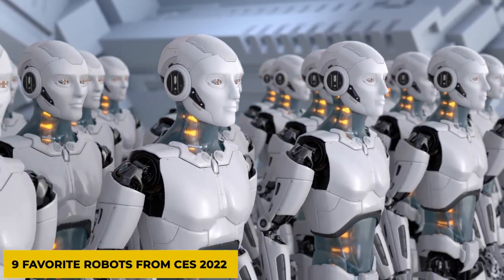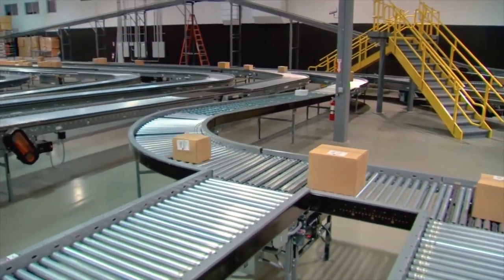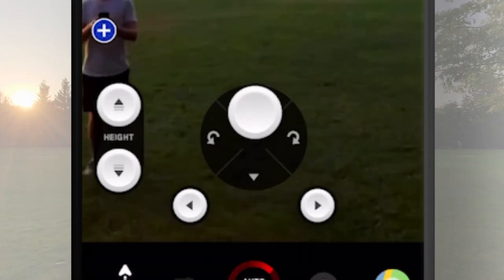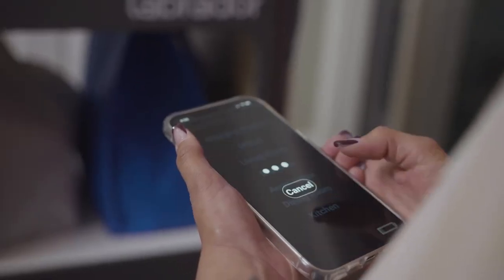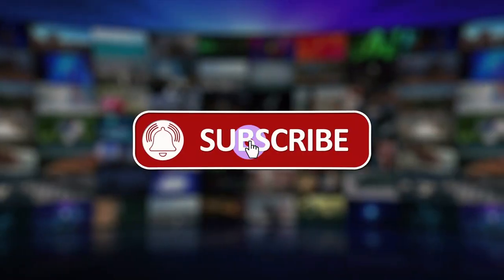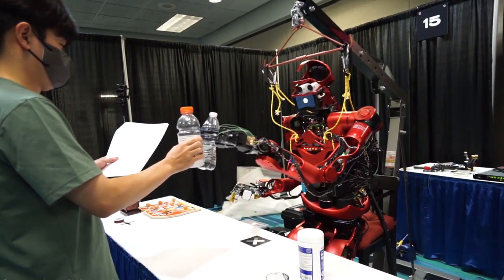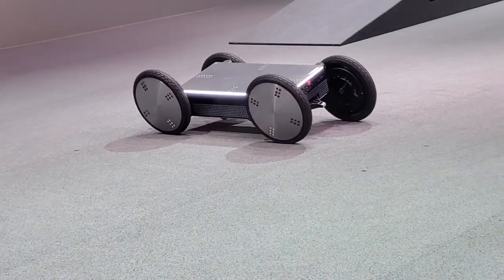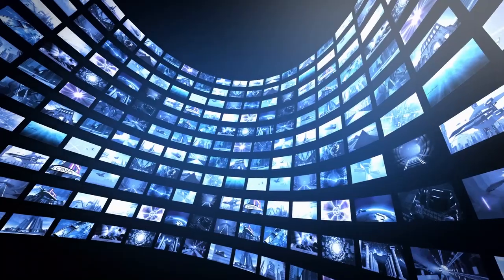Insane Robotic Inventions Of 2022 You Won't Believe exist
Insane Robotic Inventions Of 2022
Timestamps
0:00 Intro
0:53 Ubiquity Conveyor
1:49 Skydio 2+ Drone
2:47 Beyond Honeycomb
3:24 Labrador Systems’ Retriever Assistance Robo
4:24 Dallara AV-21
5:15 Tactracer’s Spider-Go
6:17 TOCABI Umanoid
7:19 Hyundai Mobility Platform
8:15 Richtech Robotics’ ADAM
8:58 Outro

Ubiquity Conveyor: This mobile robot was launched by the Silicon Valley-based Ubiquity Robotics, which is the recent ROS-based robot, called Conveyor. It is not as expensive as other products but surely made of high quality. So, using this robot is highly affordable and more flexible than using belt conveyance or other mechanisms. This device is also user-friendly, as you can always set it up easily. It is also designed to be able to comply with numerous safety standards.
Skydio 2+ Drone: This device is a new and improved edition of the Skydio 2 drone. This was unveiled by California-based Sydio, and it became the first U.S.-based drone company to reach unicorn status. The drone has a 27-minute battery life, which has increased by 20% over the previous model. It is also able to fly up to 3.7 miles away, which also makes it more outstanding. The Skydio 2+ uses six onboard navigation cameras that will help build a real-time 3D map of its surroundings.

Beyond Honeycomb: This device is an all-driven kitchen robot that produces the texture and taste of master chef dishes. The Beyond Honeycomb showcased a robot chef with the claim that it can learn new recipes within 48 hours. This robot helps to reshape commercial kitchens with a digitized set of taste data and chef skills.

Labrador Systems’ Retriever Assistance Robot: This is a new generation of assistance robots, which is geared into making a massive difference in people’s lives. This robot that physically assists individuals with injury, chronic pain, or other health-related issues that impact their daily activities. It makes them perform their everyday tasks, so they can do more on their own and get the best version of themselves, even with their disability.

Dallara AV-21: The Dallara AV-21 is an autonomous racecar, which once made the record of the world’s fastest autonomous racecar. The Dallara-built AV-21 has been retrofitted with awesome hardware and controls to enable its automation. The Dallara AV-21 also uses a four-cylinder engine and a lower horsepower that is less-exotic and simpler for college mechanics to wrench on.

Tactracer’s Spider-Go: The SPIDER-GO collects inventory information through vision and RFID scanning of products displayed in a store. It does this periodically, and it offers different store managing features for shop owners, including fire detection, temperature monitoring, fine dust monitoring, and even CCTV. It also offers a Kiosk offering customer services, which include video call with a customer center, product information, discount event, AI-based item search, and other great features.

TOCABI Umanoid: TOCABI is one of the best humanoid robots that can easily be controlled by humans from thousands of miles away. It is powered by the cloud collaboration tools and design capabilities of Fusion 360. This device was built to eliminate daily face-to-face interactions with peers, friends, and colleagues during the COVID-19 pandemic.

Hyundai Mobility Platform: Hyundai is now perfectly exhibiting its robot product lineup. This new mobility platform is an innovative design arrangement, designed with an independent suspension. The device can easily move through complex urban environments by freely adjusting its steering angles and wheelbase. Now you can experience the future of Hyundai’s robotics technology through MobED!

Richtech Robotics’ ADAM: ADAM is a coffee making robot, which is dual-armed. Of course, ADAM isn’t the only coffee-making robot, but its user-friendly and ergonomic design makes it stand out from its competitors. Its arms move simultaneously and can juggle different things at a time. ADAM also has a sturdy, stable base for handling tasks more securely, and it also has an incredible design that is intended to enhance your space.